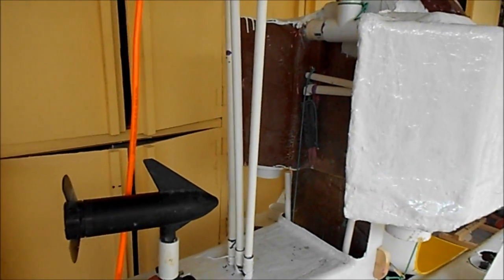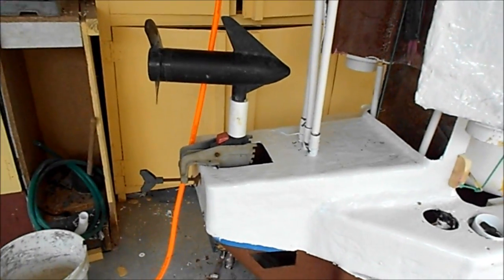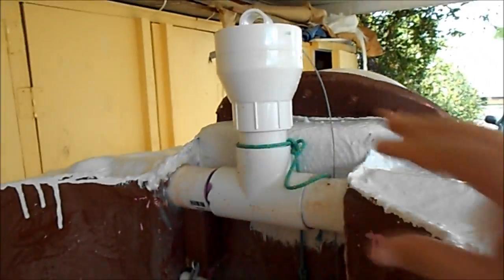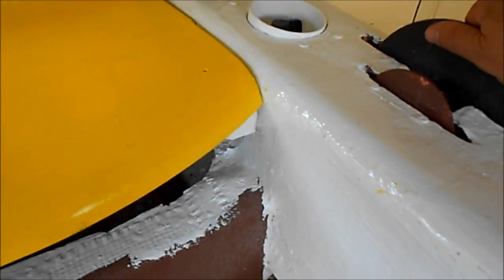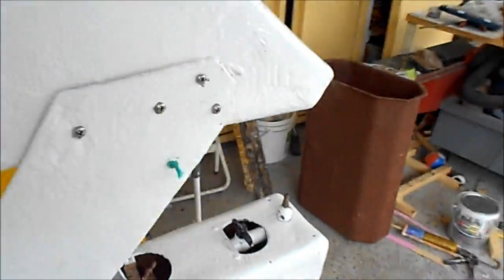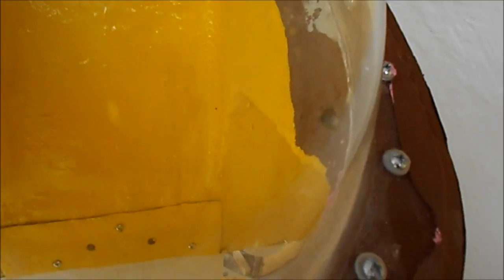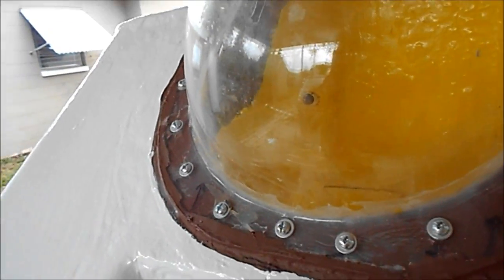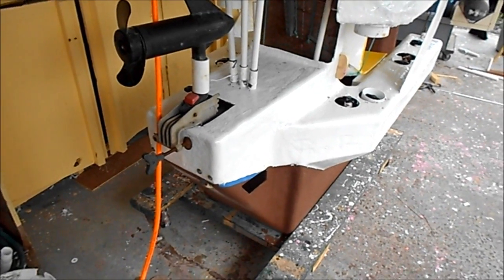Submarine Theodor 18 Ready to dive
Designing and building Submarine Theodor

Submarine designed by
Jose Berrios